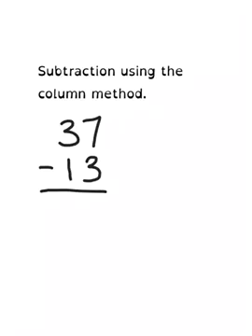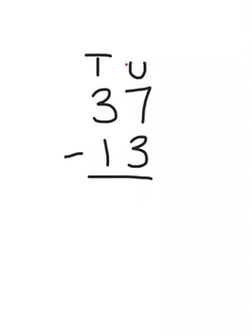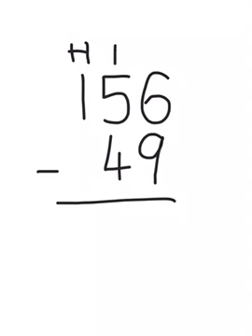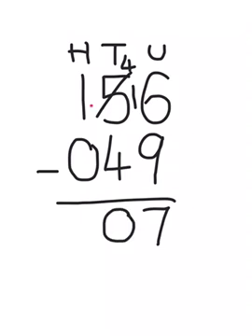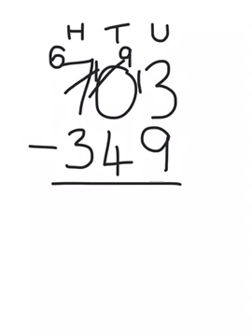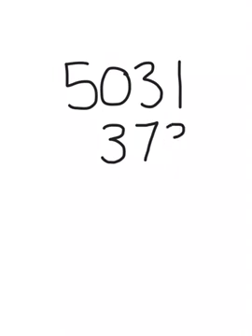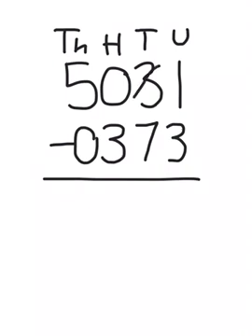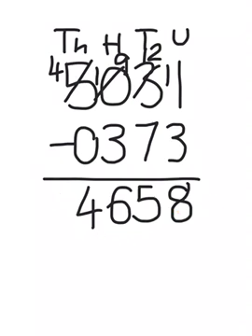How To Subtract Using The Column (‘Chimney’) Method - Including Borrowing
A tutorial on how to subtract using the column method, sometimes referred to as “chimney sums”. This video includes borrowing, sometimes referred to as “regrouping” and borrowing from 0.